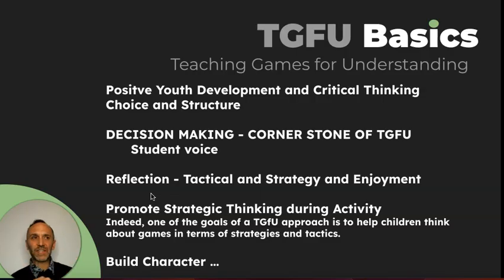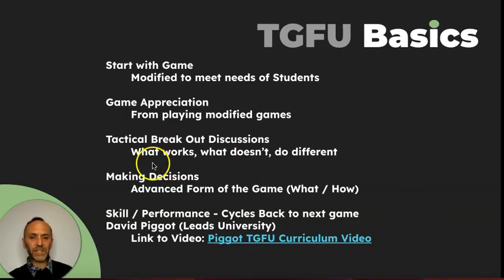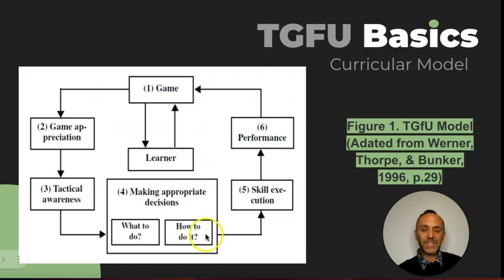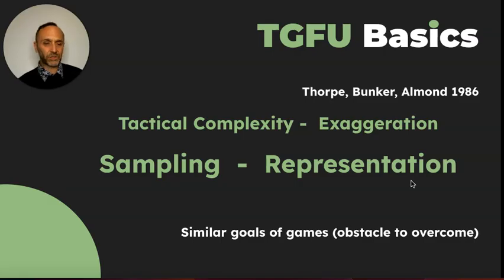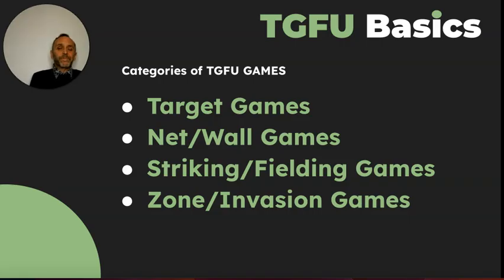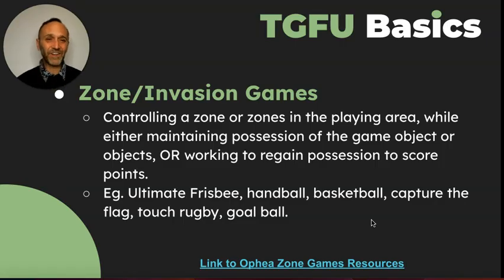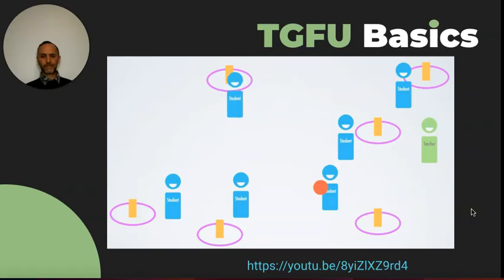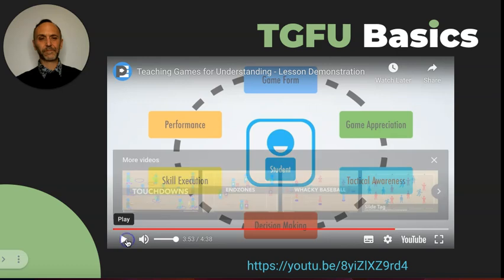Physical Education and Wellness TGFU